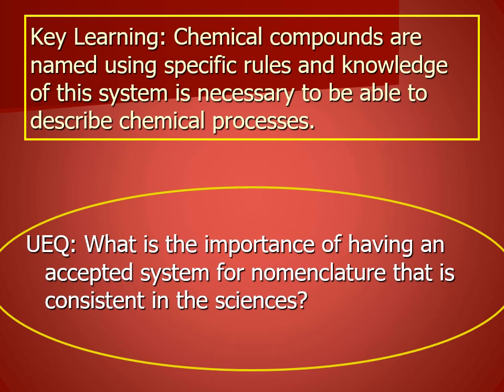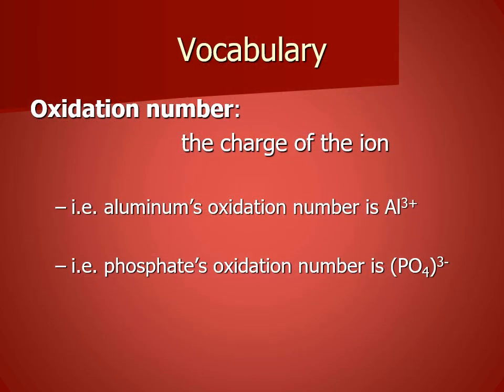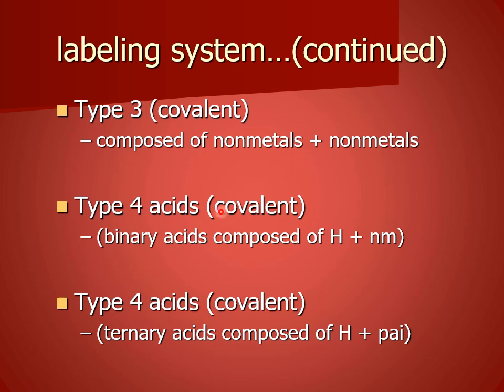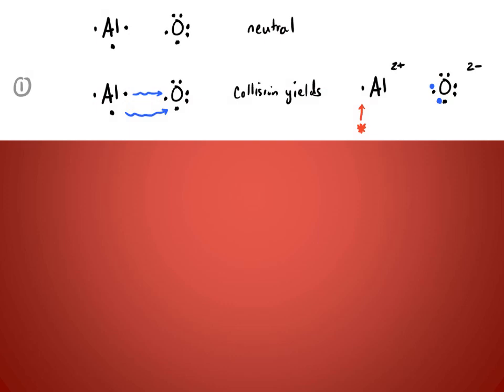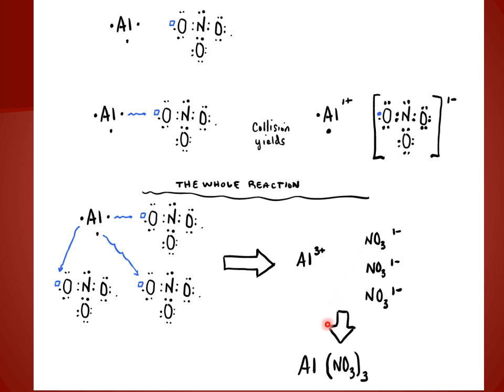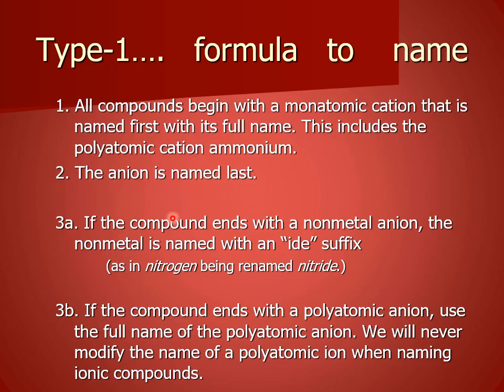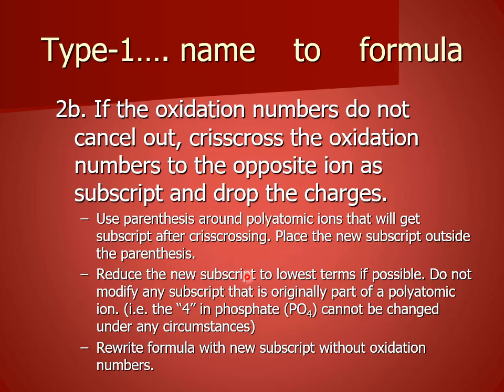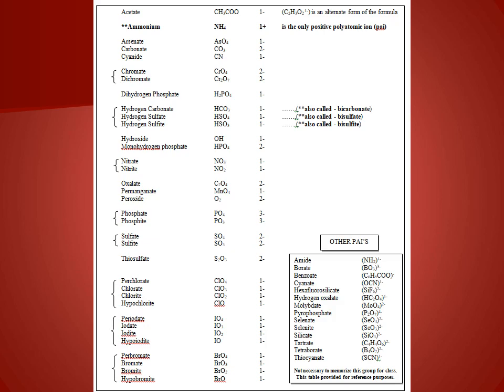Nomenclature of Basic Inorganic Compounds intro to type 1 -- part 1 narrated video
covers crisscrossing oxidation numbers for ionic compounds and naming and formula writing for ionic compounds.

this is part 1 of a video series on nomenclature